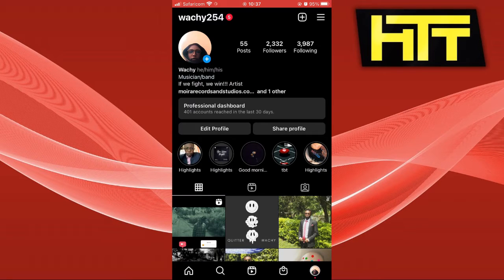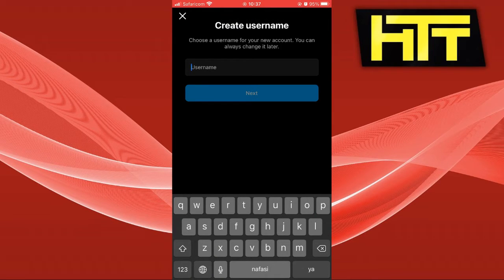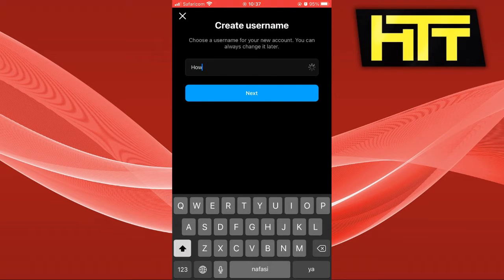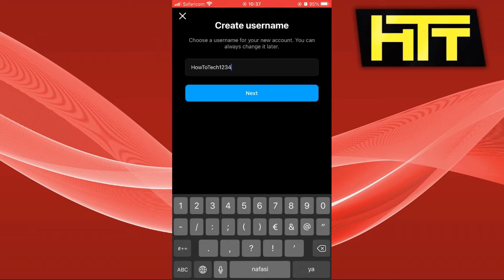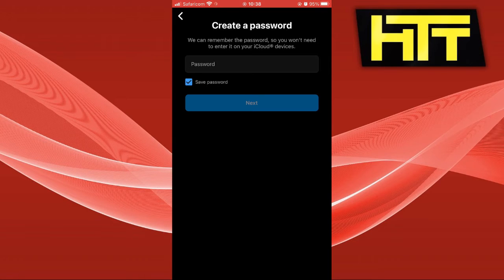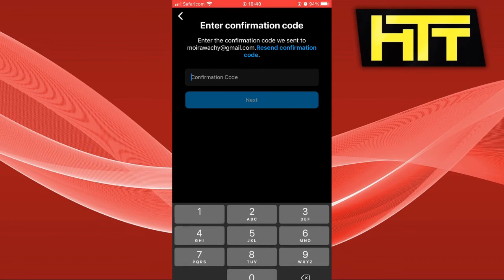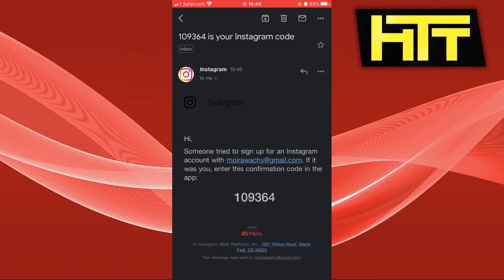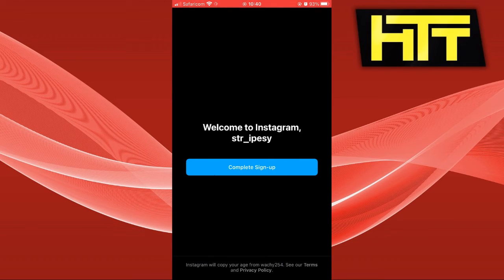How To Create Instagram Account 2023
Looking to join all your peers on Instagram, Here is a quick guide for you on how to create an Instagram account,  just follow the simple steps shown in the Video.

From Web:
1)Go to instagram.com.
2)Click Sign up.
4)Click Sign up.
5)Follow the prompts on your screen